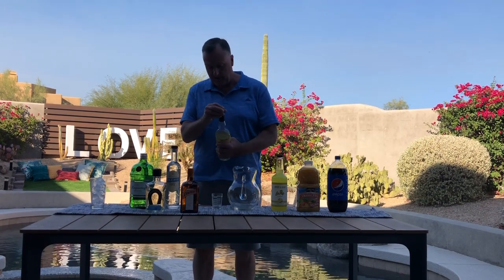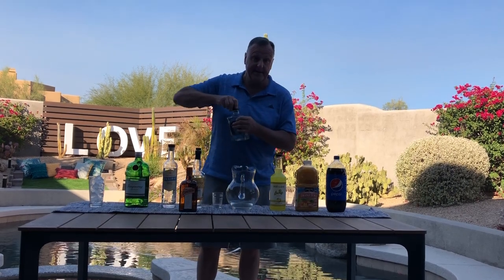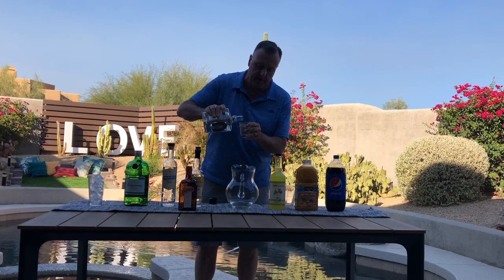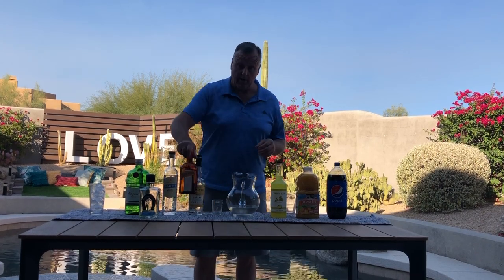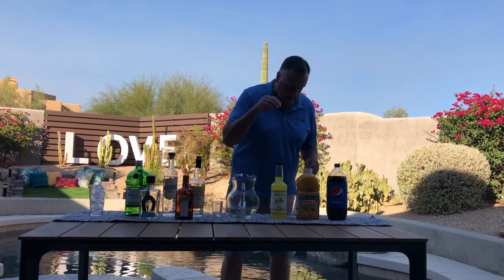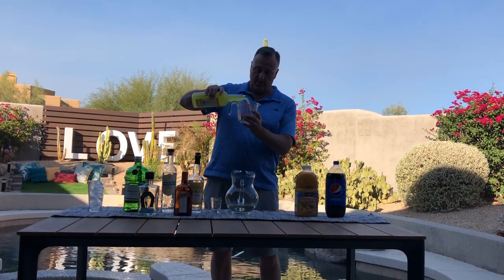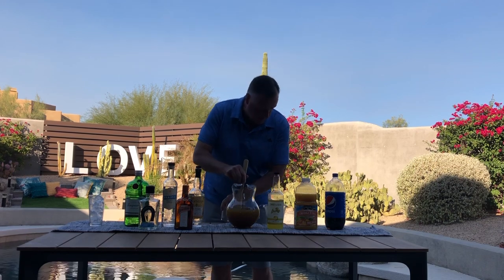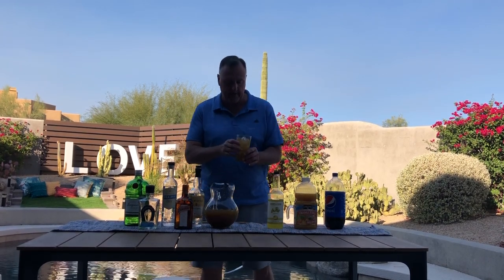How to make Grandma Bettys Long Island Iced Tea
Suggested quantities are just that, suggestions. Feel free to increase or decrease quantities in order to cater to your personal tastes. Enjoy!

Recipe
4 oz. Rum
4 oz. Vodka
4 oz. Gin
4 oz. Tequila
4 oz. Cointreau
10 oz. Sweet & Sour mix
10 oz. Orange juice (no pulp)
12-16 oz. Pepsi

You can also let us know if you want us to make a specific cocktail.

We are on Facebook and Instagram as well, links are below if you want to check us out on there. Please drink responsibly. Cya!